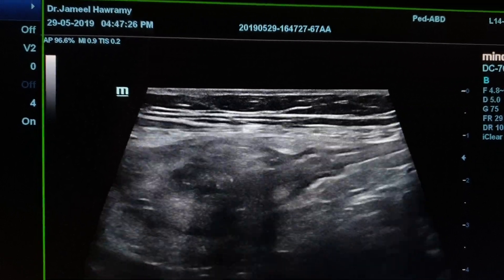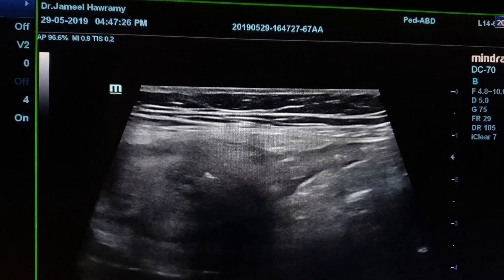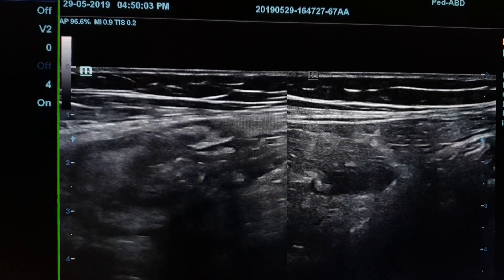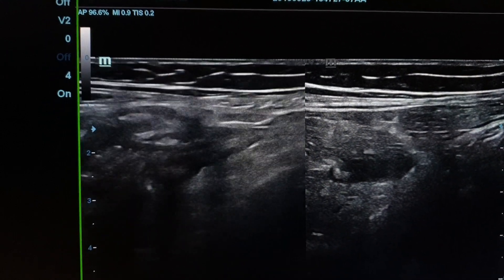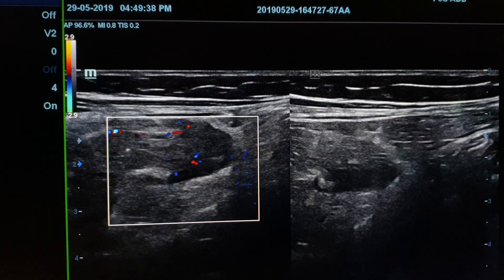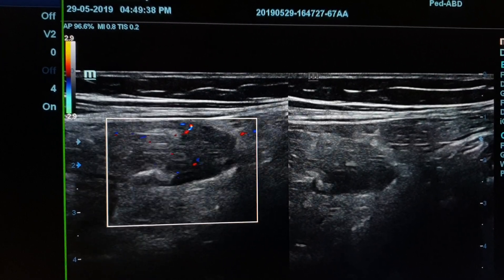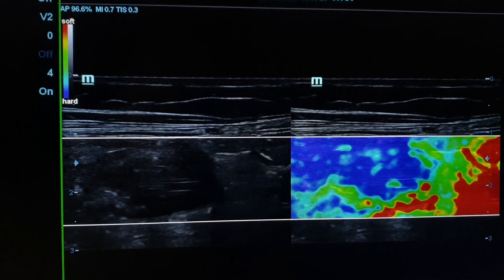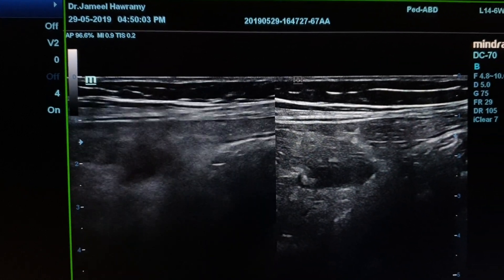Cecal Mass Sonography